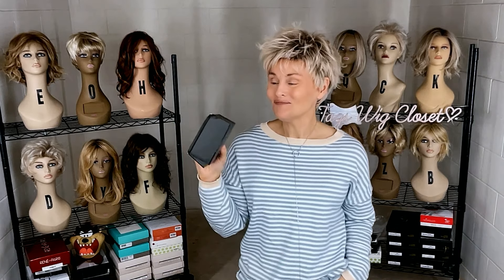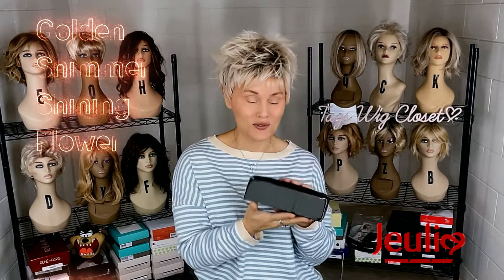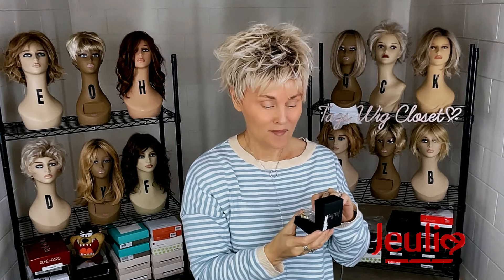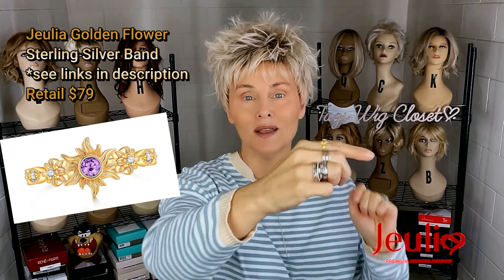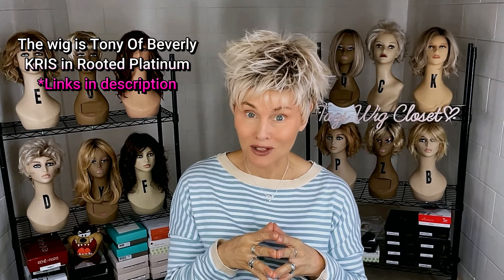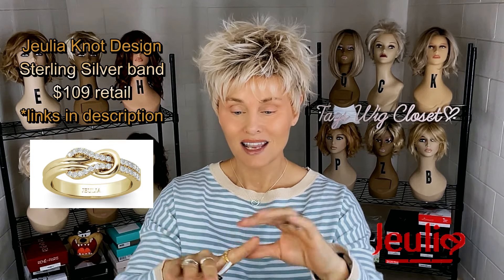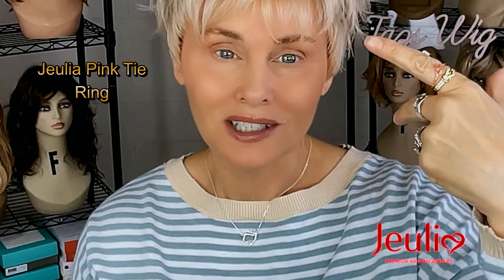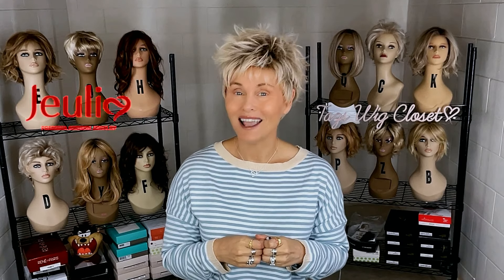OPEN ME! Happy 10th Birthday JEULIA! 🎉Surprise GIFT BOX!🎉 MAKE A WISH SALE!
OPEN ME SURPRISE GIFT BOX!  Celebrating Jeulia's 10th Birthday with a BANG!  Find products links and info below. XOXO TAZ

 Jeulia 10th anniversary sale!!
🎉🎂 Join Jeulia's 10th Birthday Party and Make a Wish ✨
Jeulia's Special 15% code For you:  TERRAZ15

The wig I'm wearing is TONY OF BEVERLY KRIS in Rooted Platinum.